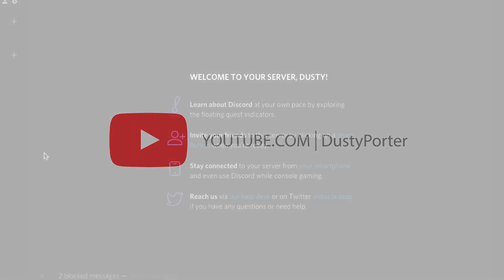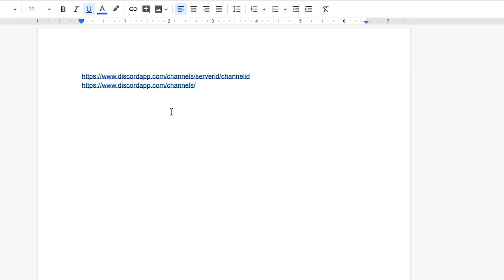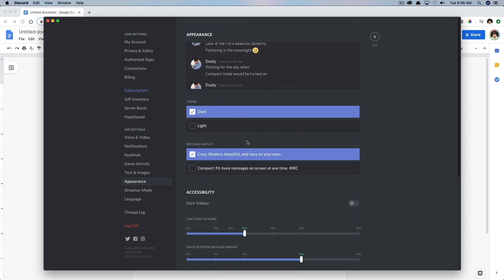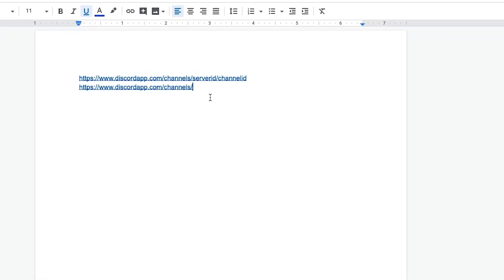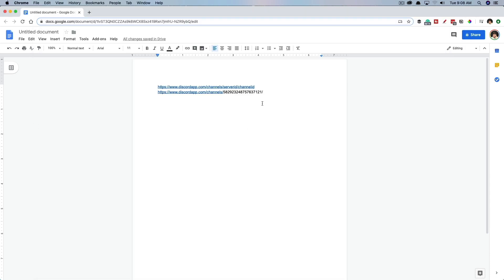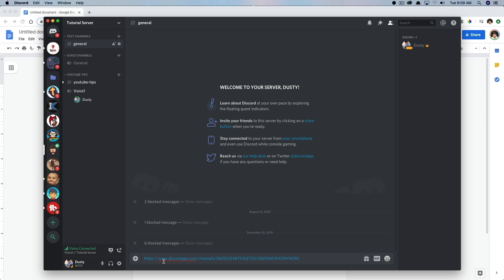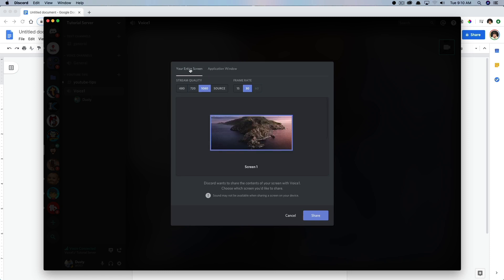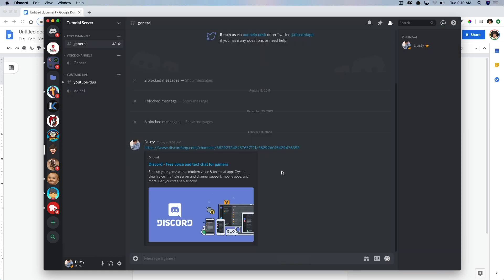How To Screen Share On A Discord Server - Full Tutorial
In this video tutorial, I show you how to screen share on a Discord Server in a voice channel with anybody who is in the channel.